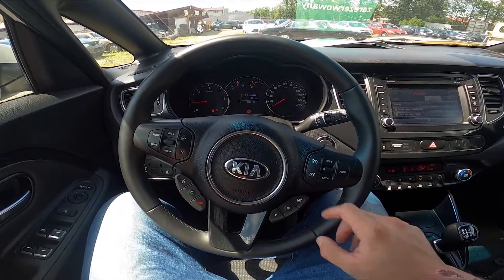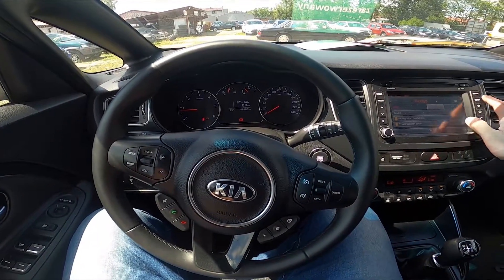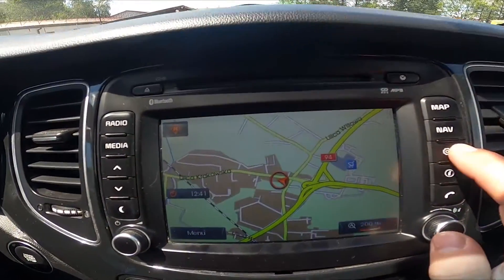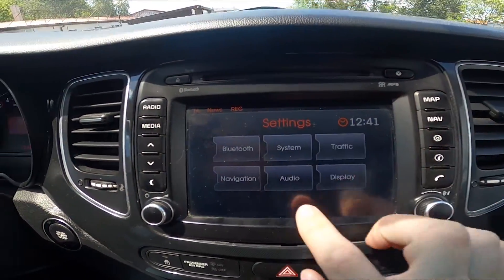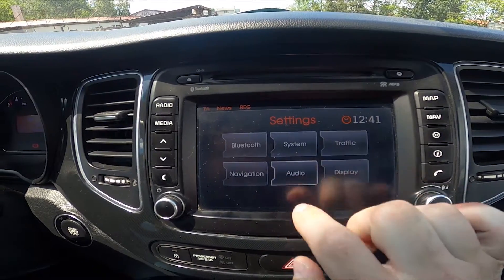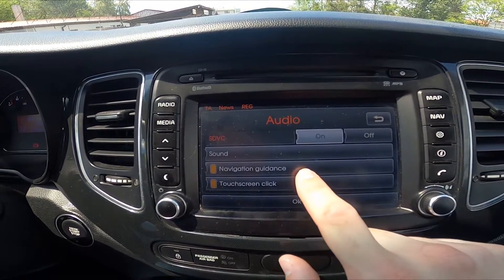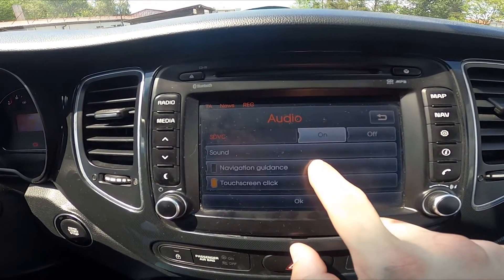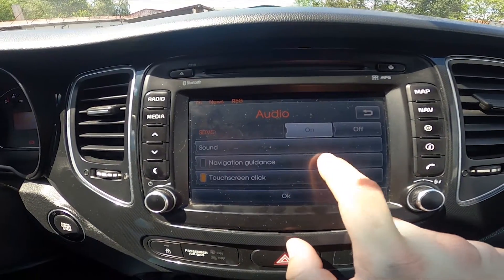How to Manage Navigation Guidance Settings in Kia Carens IV ( 2013 – 2018 )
Find out more info about Kia Carens IV ( 2013 – 2018 ) :
Would You like to know how to find and manage Map Guidance Settings in Kia Carens IV? Thanks to this function You'll be able to customize Your Map Guidance Settings to Your needs. Follow the video we've provided above to learn how to manage Your Kia Carens IV better!

How to Find Guidance Settings? How to Manage Guidance Settings?

Years of Production:

2013, 2014, 2015, 2016, 2017, 2018

Series:

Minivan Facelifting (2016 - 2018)